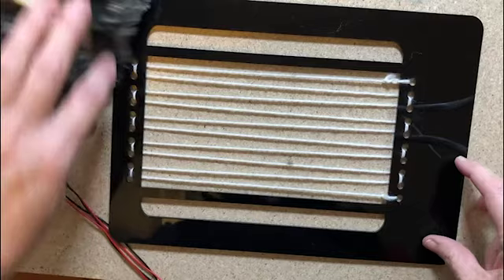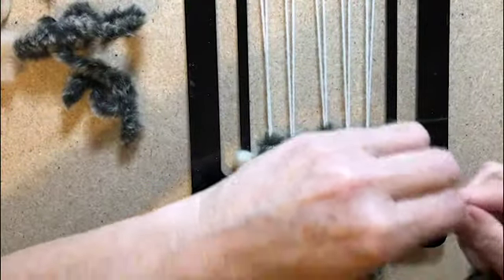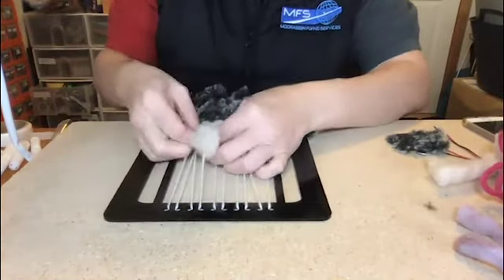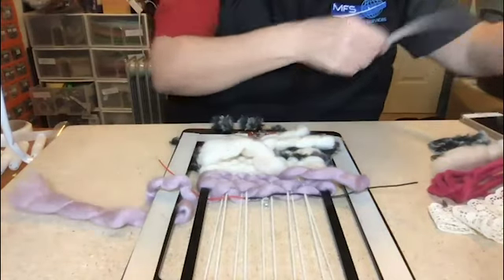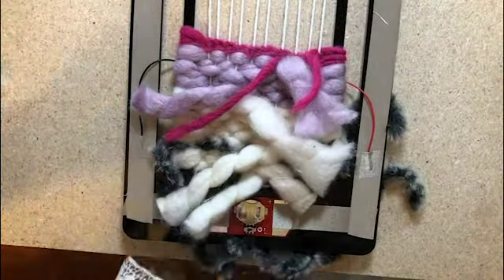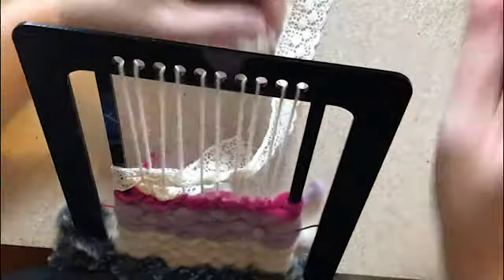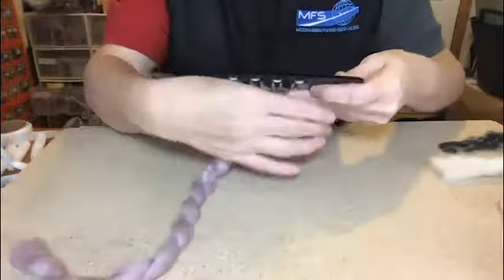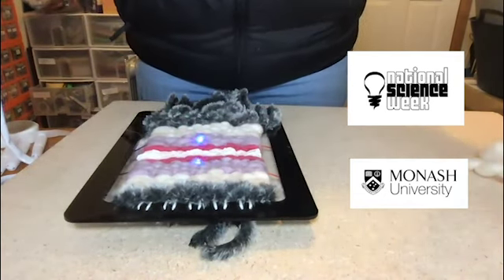TapeWeaving Kit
Tutorial on how to incorporate LEDs into weaving